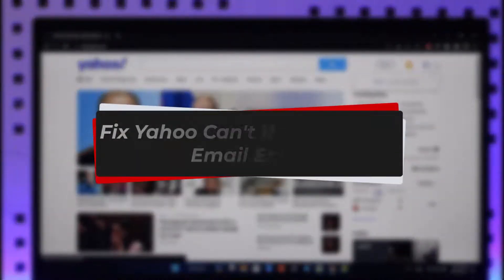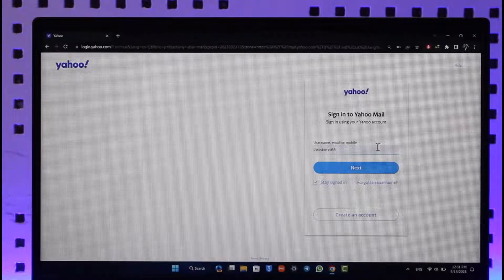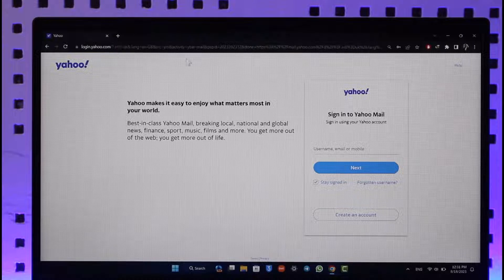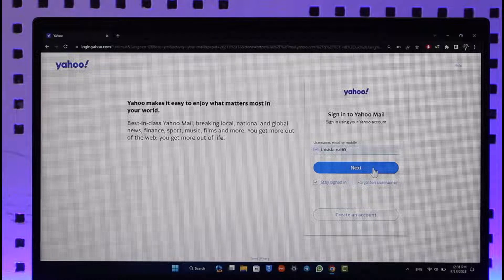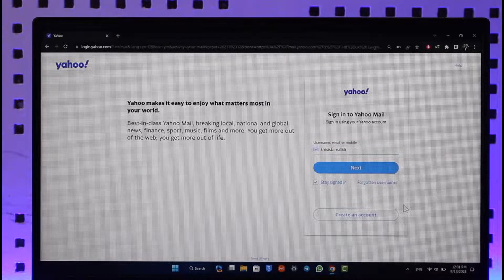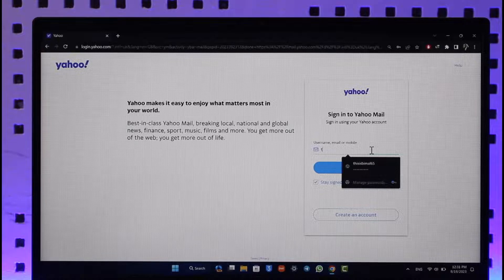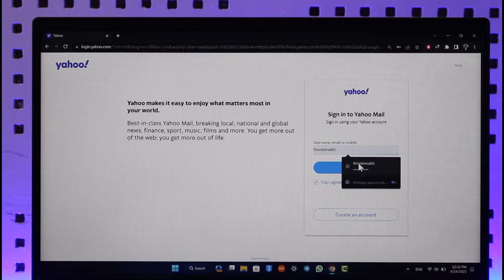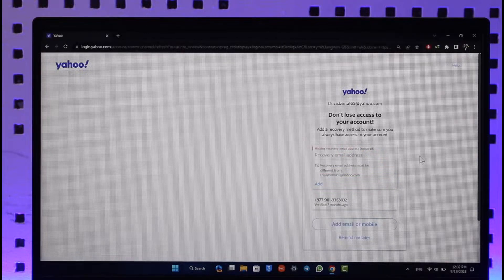Fix Yahoo Can't Recognize My Email Error - Yahoo Login Problem !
In this tutorial video, I am simply going to show you how you can fix if Yahoo cannot recognize your email error.

~ Chapters:
0:00 Introduction
0:13 Fix Yahoo Can't Recognize My Email
1:03 Conclusion